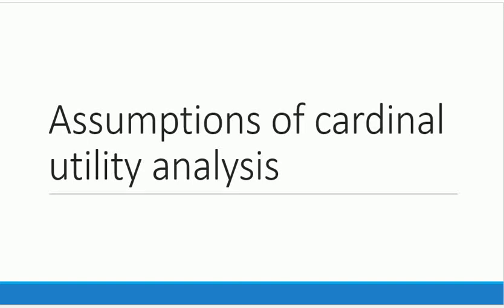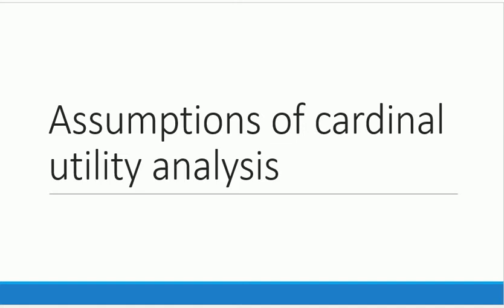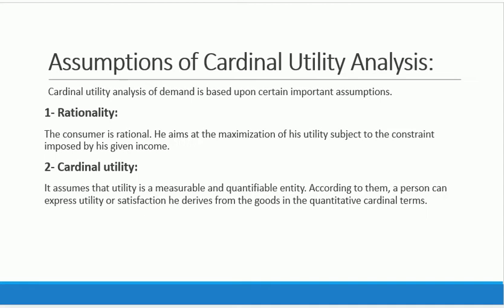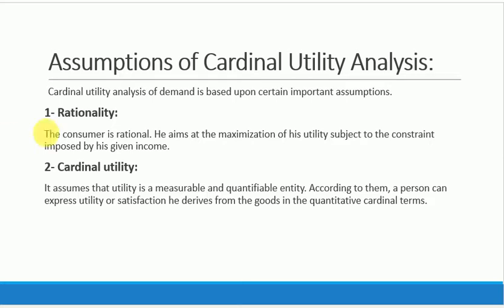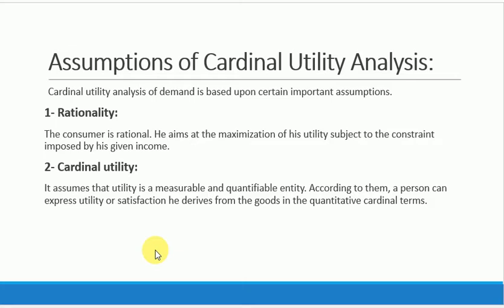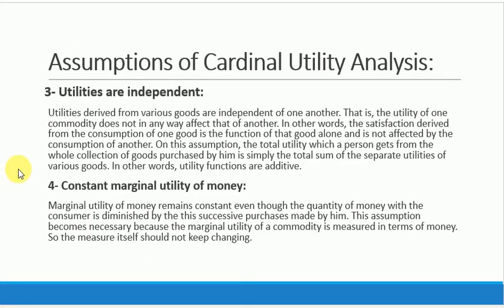Assumptions Of Cardinal Utility Analysis [URDU/HINDI]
In this video, we will understand the basic assumptions on which the whole cardinal utility analysis rests such as rationality, cardinal utility, independent utilities, constant marginal utility of money and introspection.